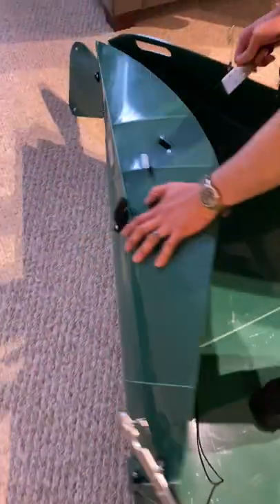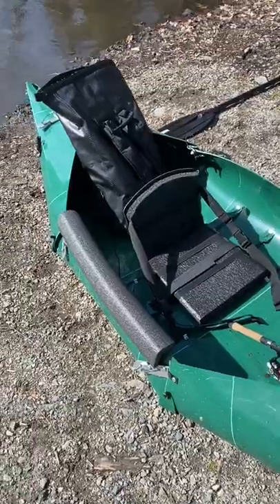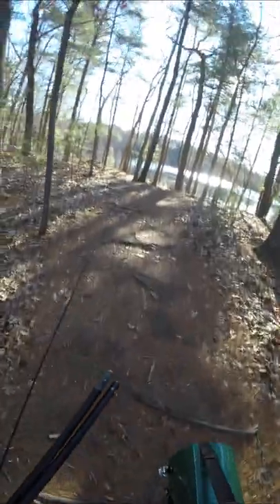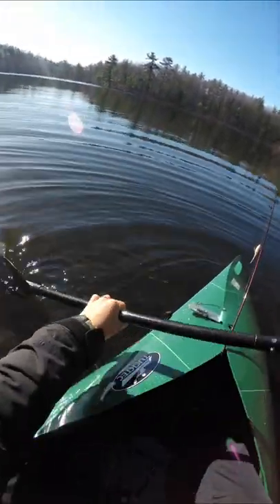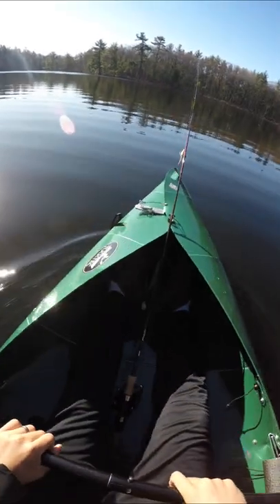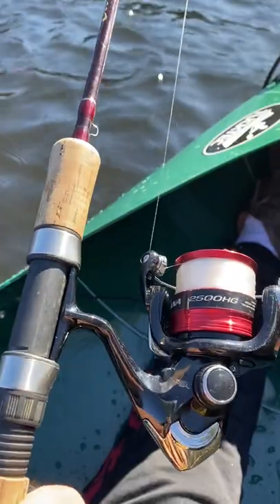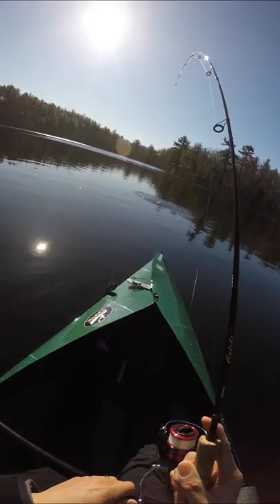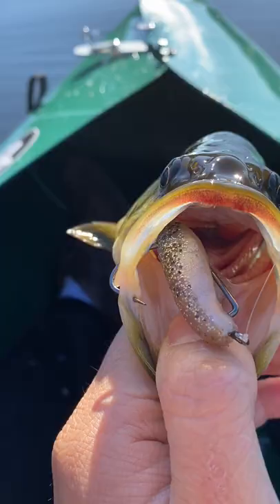😳 taking the FOLDING KAYAK on a REAL Fishing Trip (sketchy limit testing)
FISHBRAIN: Tackle2thePeople